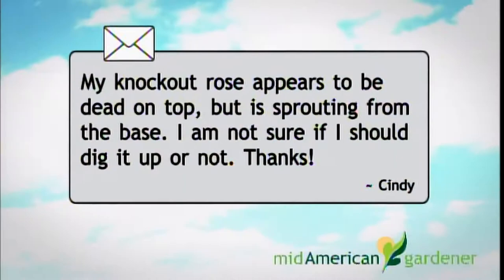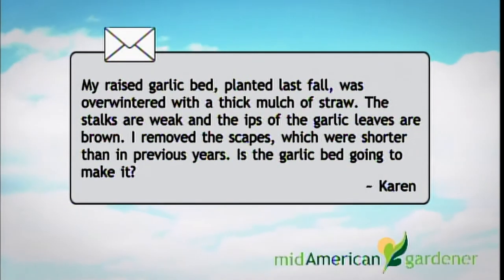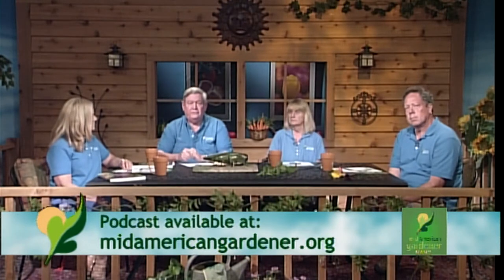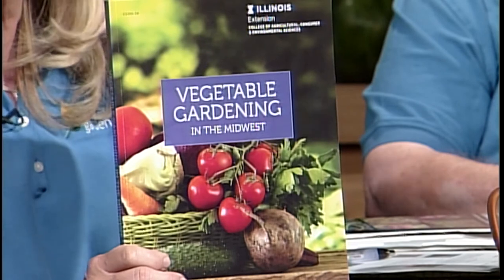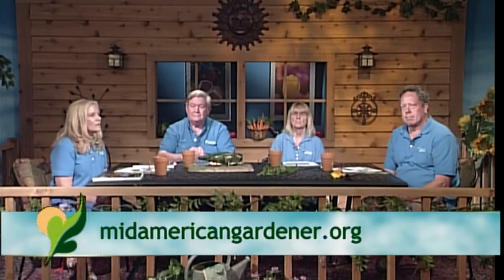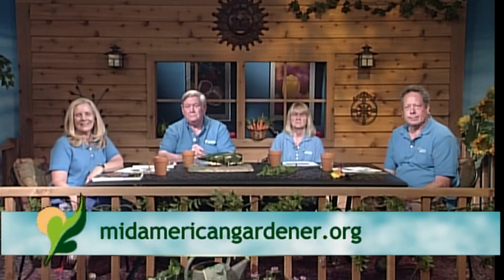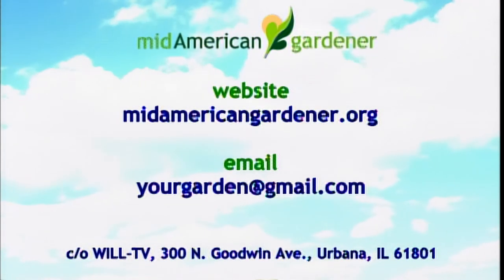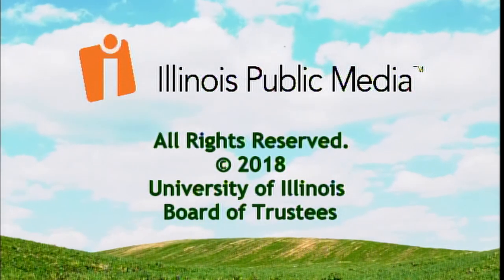June 14, 2018: Mid-American Gardener with Sandy Mason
On this week’s episode of Mid-American Gardener, host Sandy Mason and panelists Kent Miles, Kay Carnes, and Phil Nixon answer your phone calls and emails. They cover topics ranging from gardenia and knockout roses, to moths and emerald ash borer.